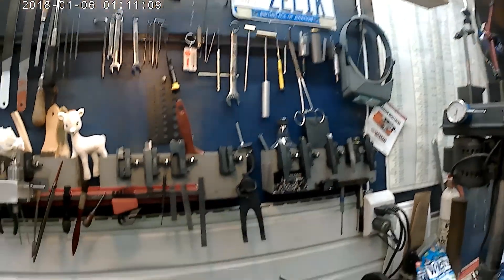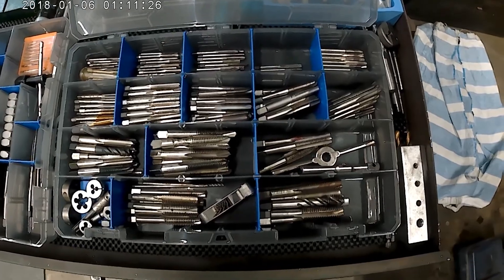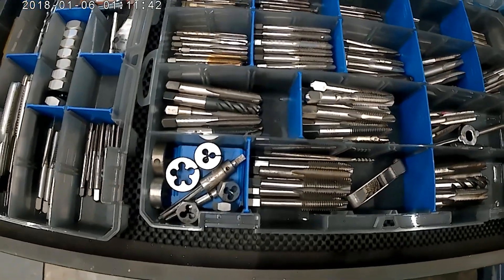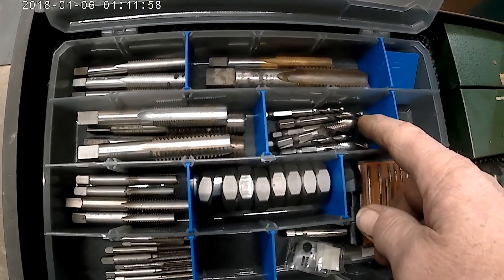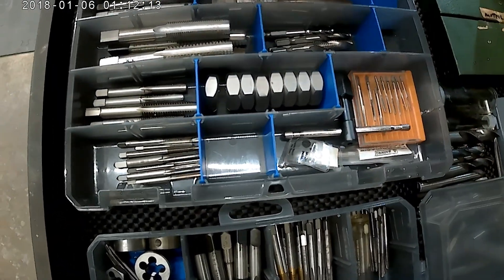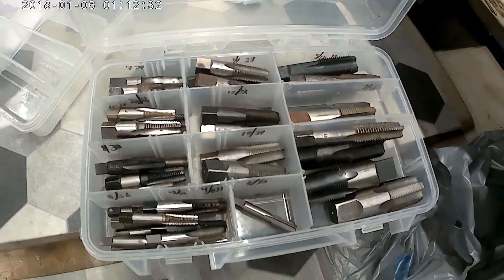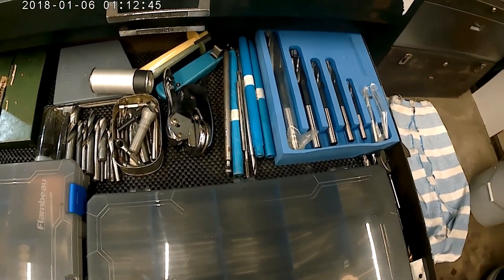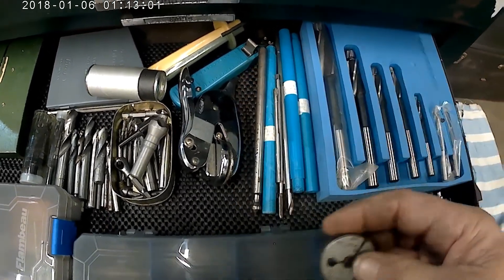TOOL BOX ORGANIZATION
HELI-COIL TAPS ARE FOR THREAD INSERT REPAIR SYSYTEM (ONLY ) THANK YOU STEVE SHARK RIVER